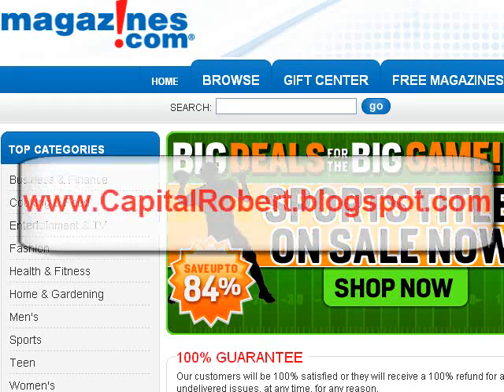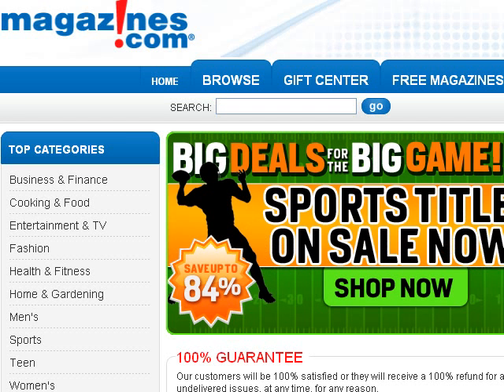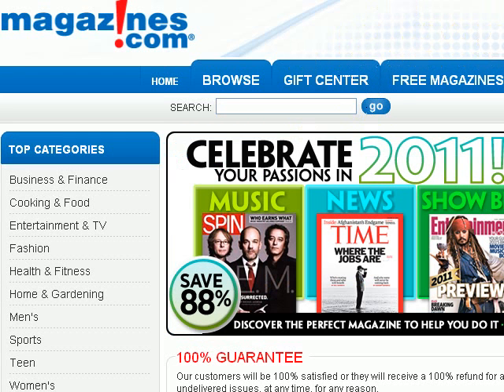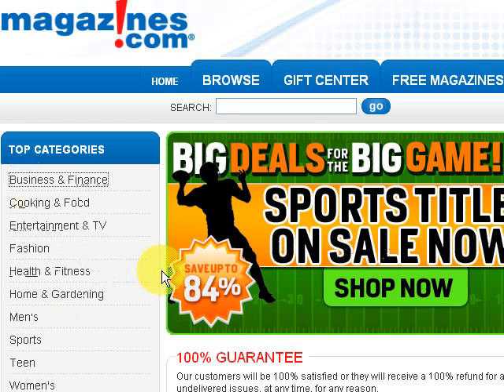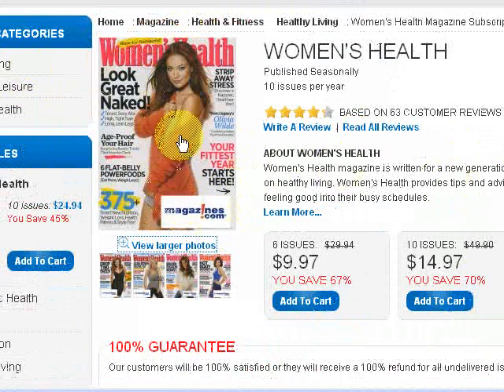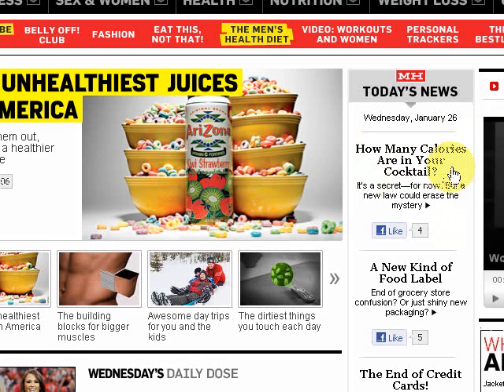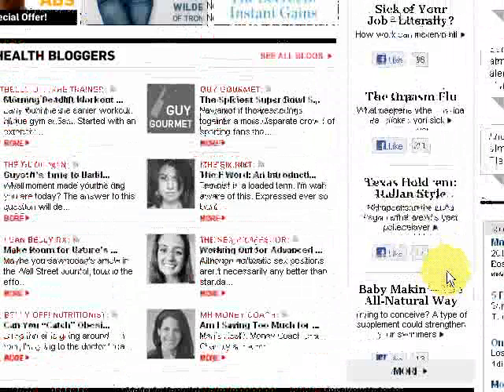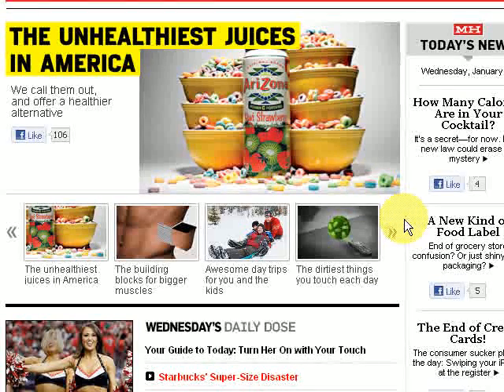How To Write Order Pulling Headlines For Your Ads, Sales Letters And Websites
Here's how to write order pulling or email opening headlines for your sales copy.